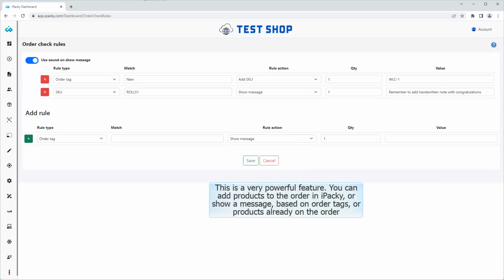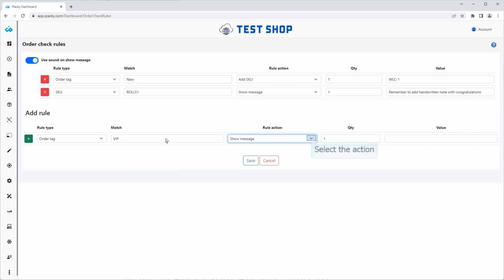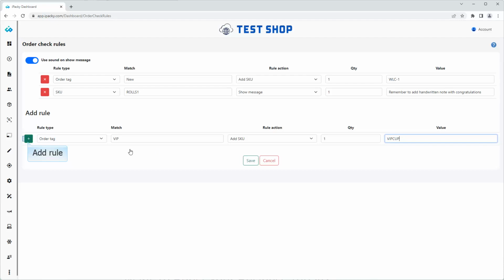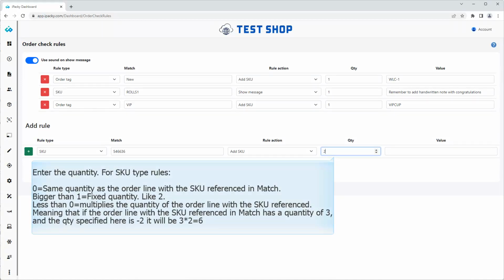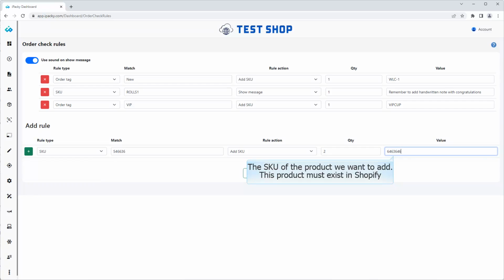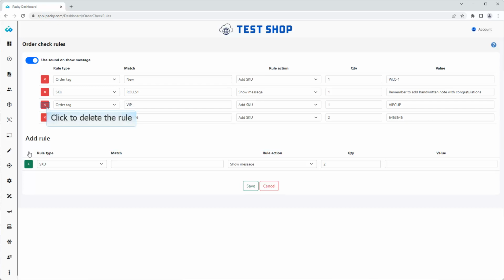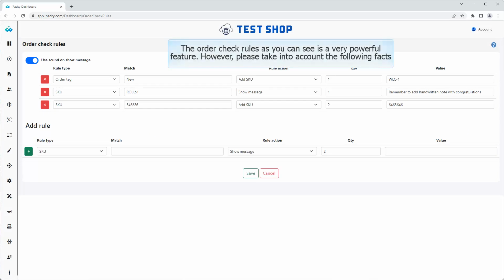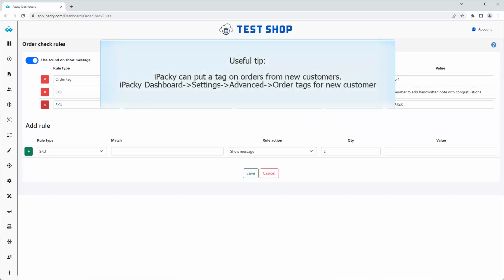Order check rules in iPacky Dashboard | Shopify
How to use the iPacky Dashboard order check rules  | Shopify

Instruction video of iPacky. iPacky is an order checking and fulfillment app for Shopify